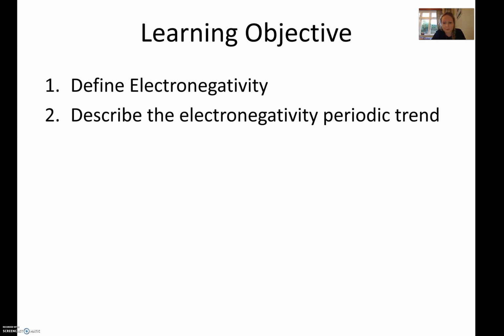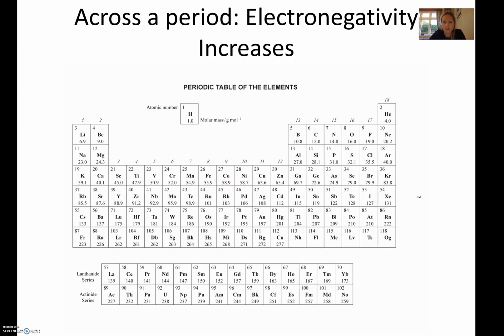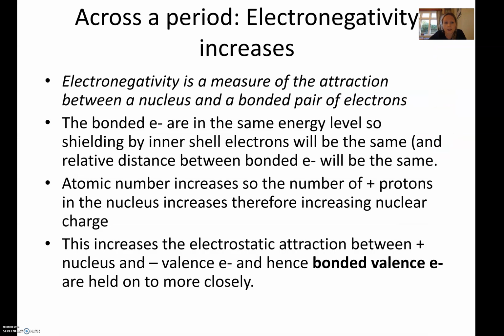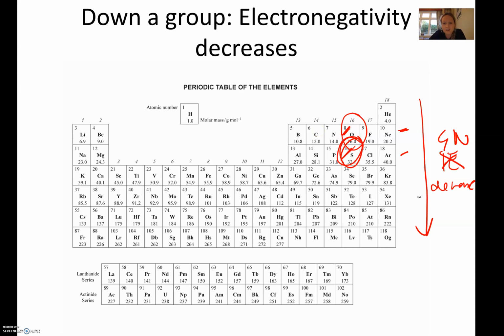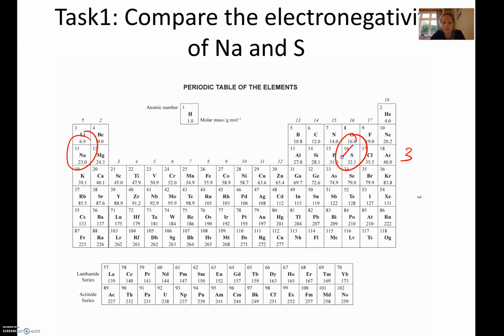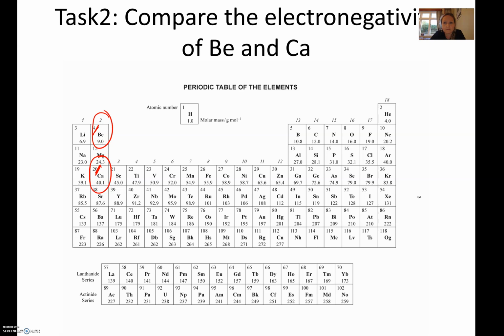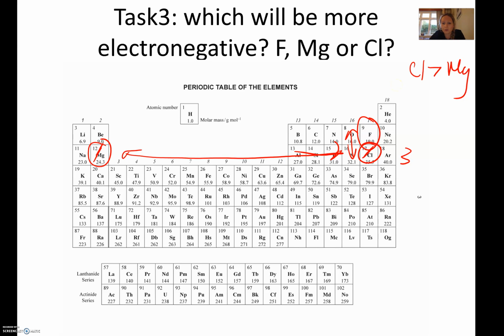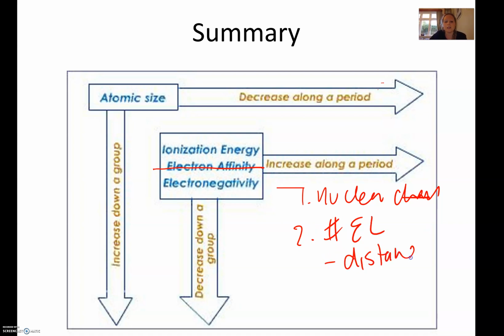3 4 Lesson 5 Electronegativity